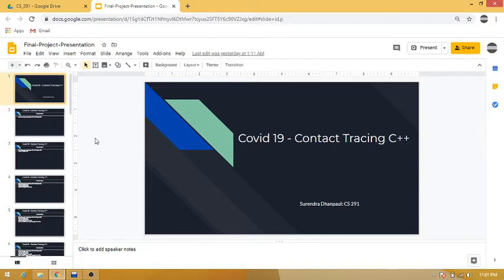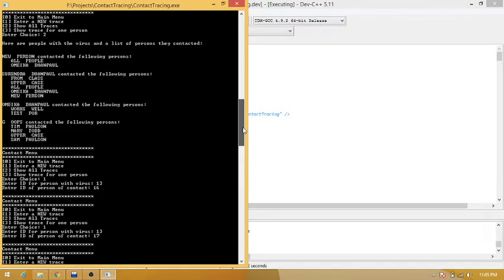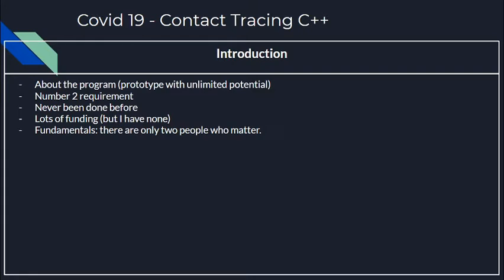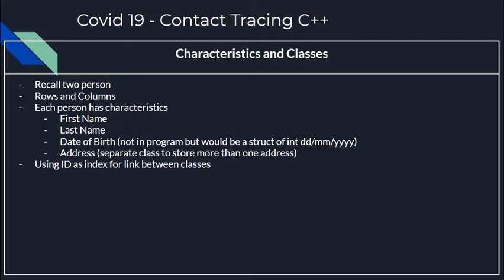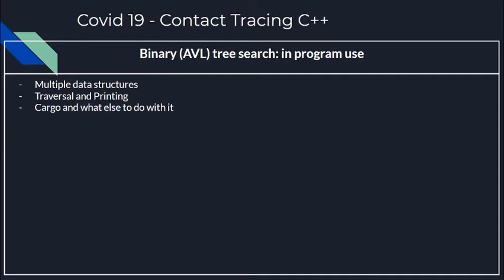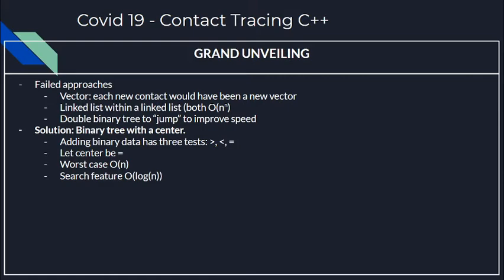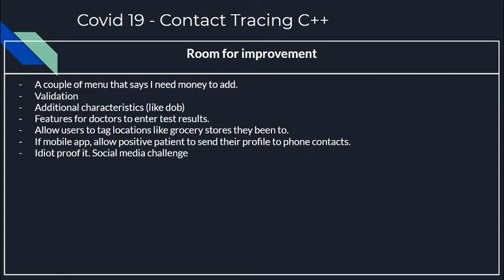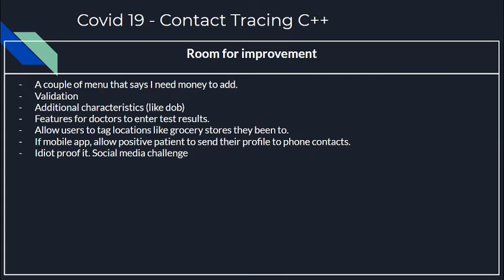Corona Virus Covid 19 Contracing C++ concept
I did this as concept document (no UML) on how to build a contact tracing system. If you are not a computer science person, you may not have an appreciation for some of the content but the concept is interesting.

The bottom line is that there are fundamentally two people:
- the person doing the contacting
- the person being contacted.